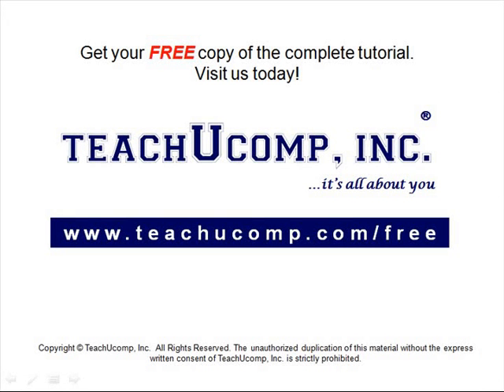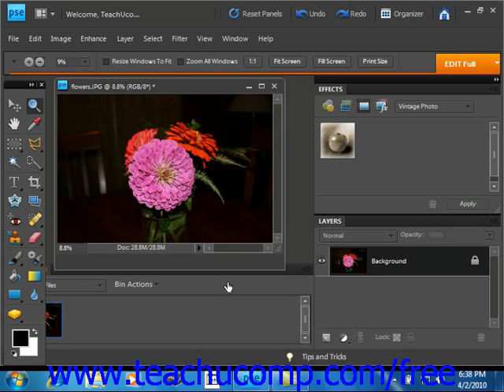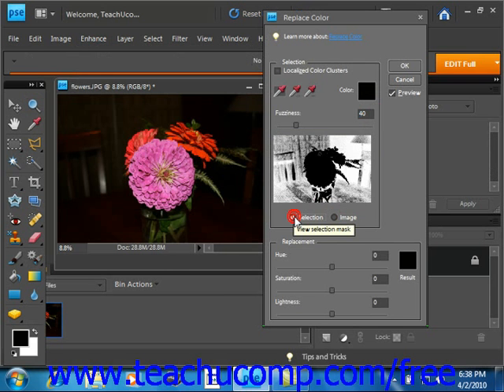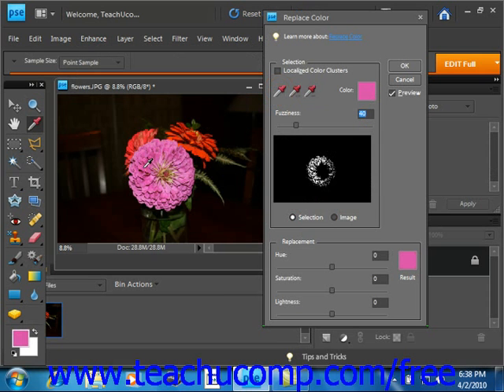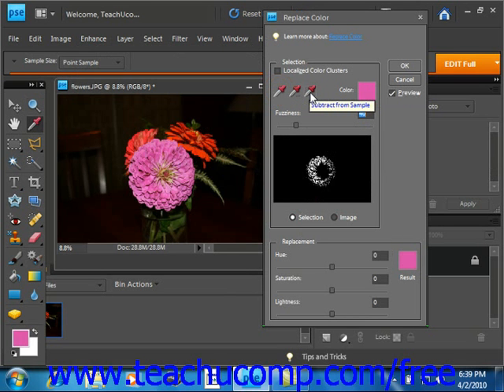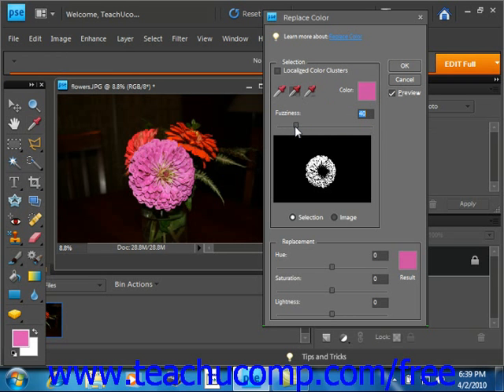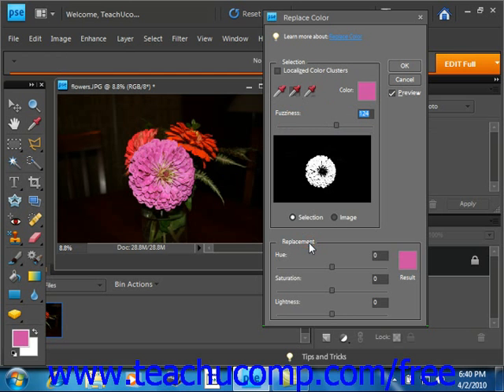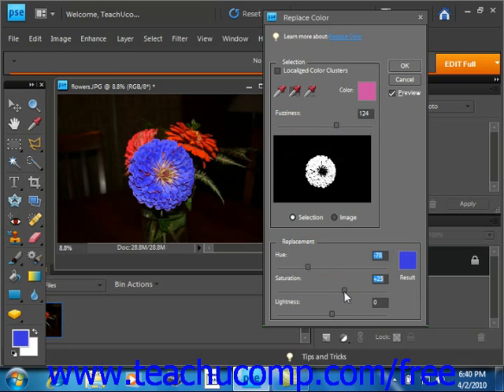Photoshop Elements 9.0 Tutorial Replacing Color Adobe Training Lesson 14.9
Learn how to replace color in Adobe Photoshop Elements A clip from Mastering Photoshop Elements Made Easy v. 9.0. - the most comprehensive Photoshop Elements tutorial available. Visit us today!